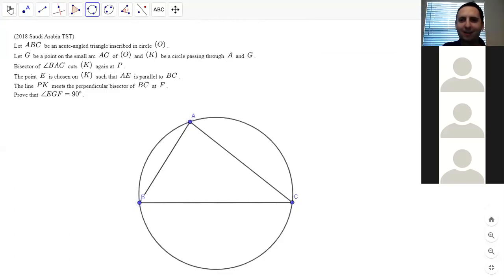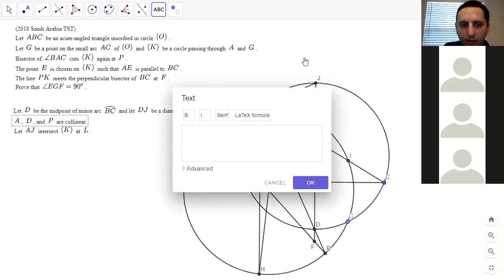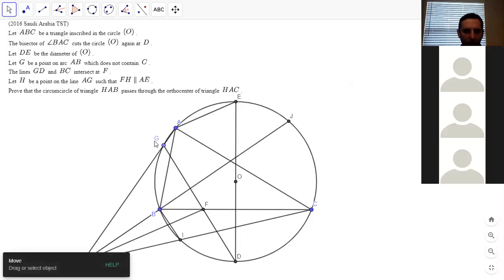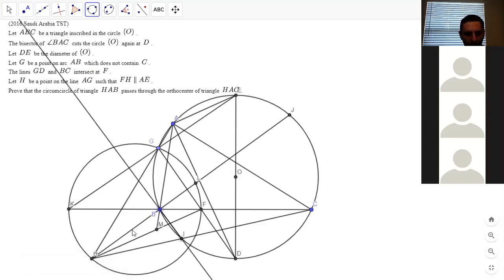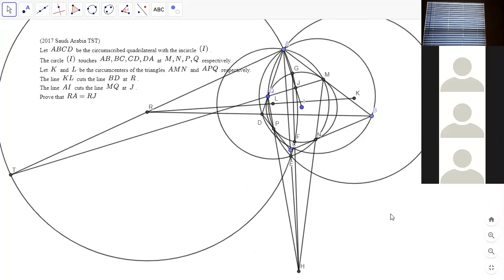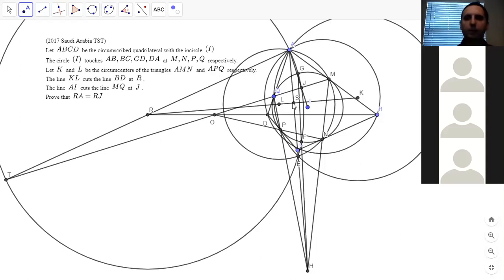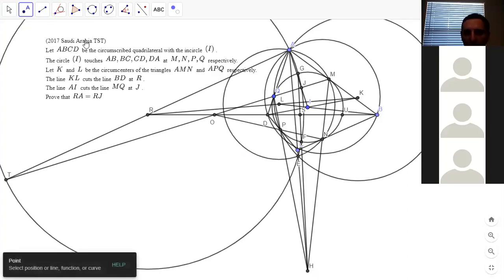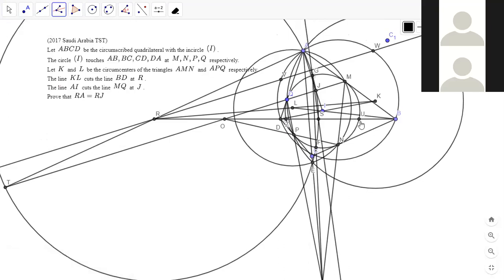LIVESTREAM GEO 56B: Saudi Arabia has Some Very Nice Problems!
In the second half of this session, we solved two problems from the Saudi Arabia IMO Team Selection Test. I noticed that Saudi Arabia has lots of different selection tests for different international competitions besides the IMO, so I might do more of them on future sessions. For one of the problems, we used the Miquel point of a quadrilateral (which has come up many times on the sessions), and in another we used an Apollonius circle.